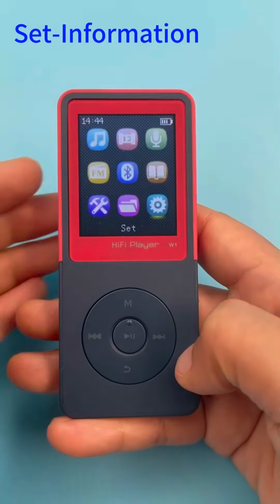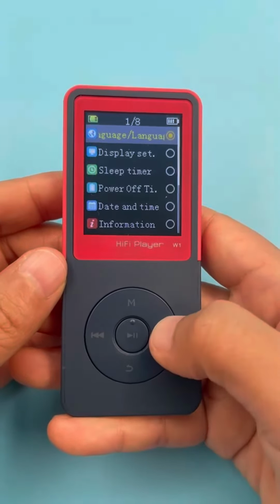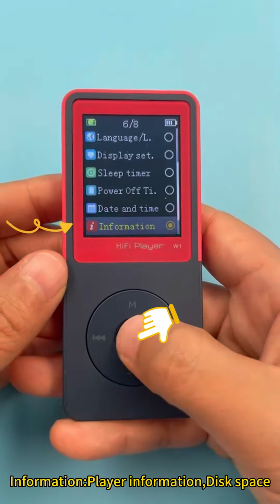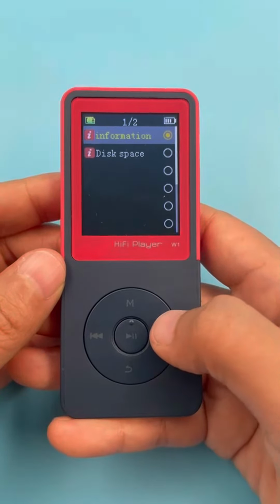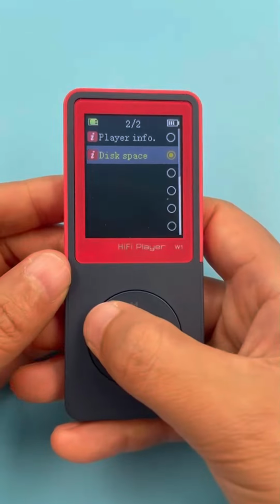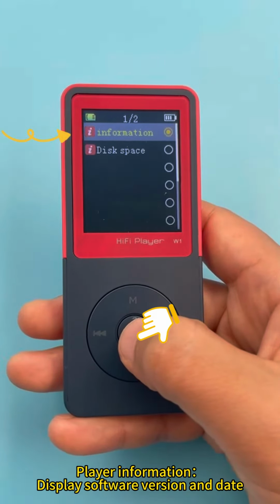How to restore factory settings in MP3 player?mp3player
Today is a colorful multimedia video era
We have compiled a series of videos on the detailed operation of each function of the MP3 player
We do our best to continuously improve and update
I hope I can provide you with a more satisfactory video operation guide.
Looking forward to your subscription, attention and communication promotion

20 years of focus on the development and application of specialized audio players/video players/digital recorders.
We hope to receive your valuable suggestions and work hard to continuously optimize our products and serve users!
If you find a better applicable scenario, your sharing is welcome.
If you find any mistakes or omissions in the above text, please advise, thank you!